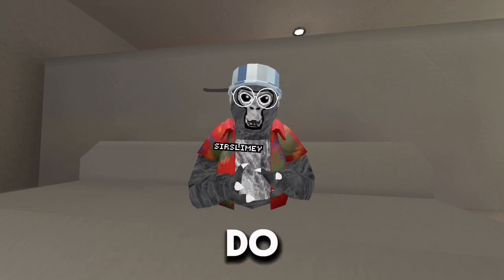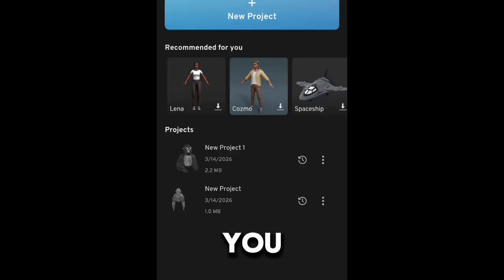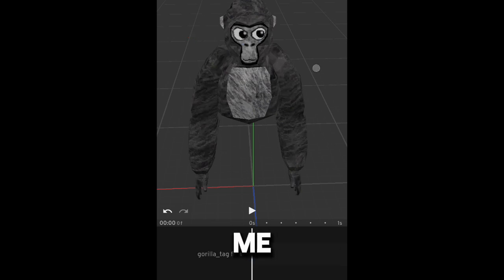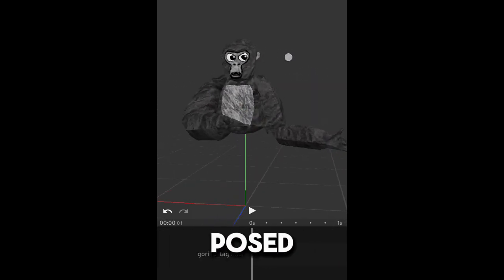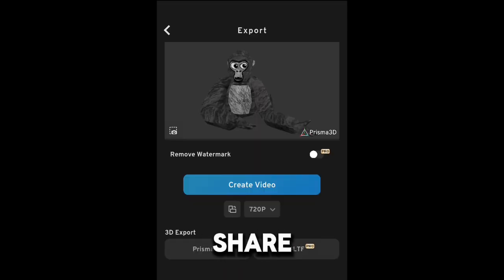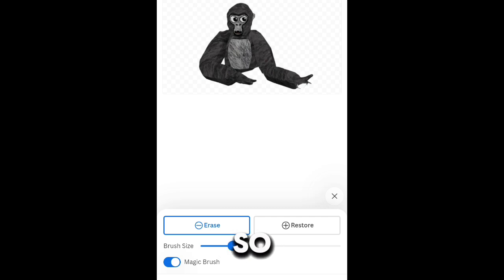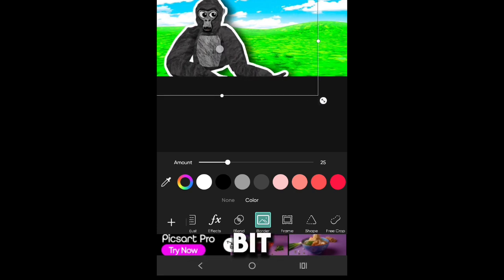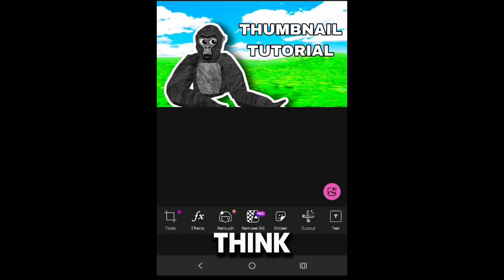Gorilla Tag Thumbnail Tutorial! (Mobile)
GOOGLE DRIVE WITH THE MODEL AND BG